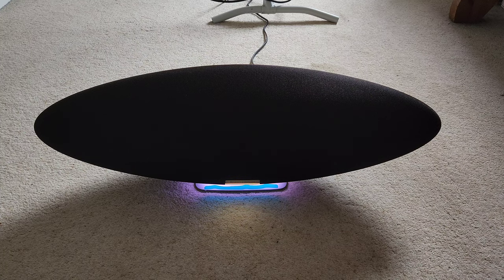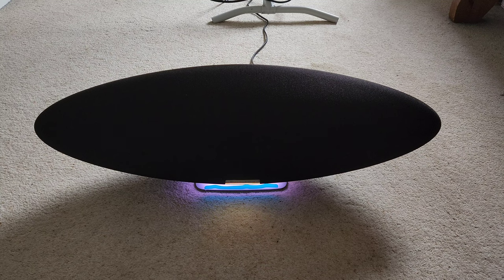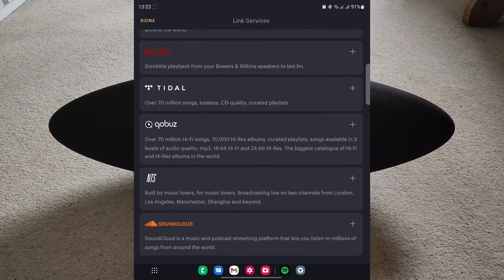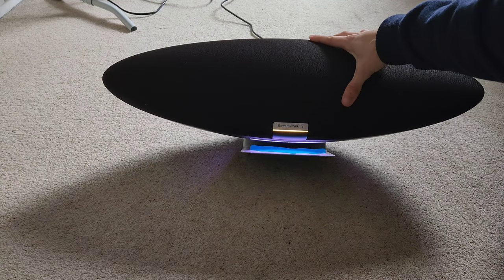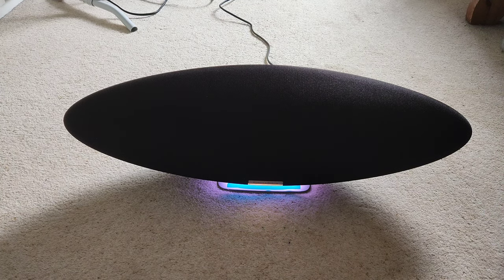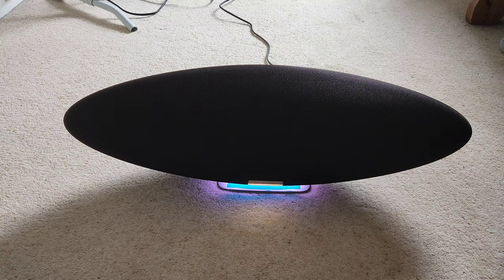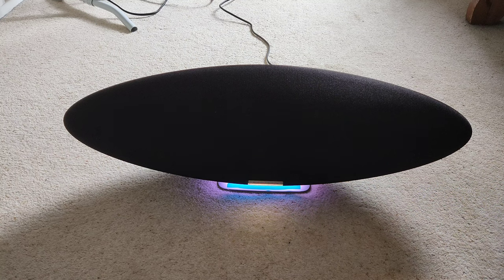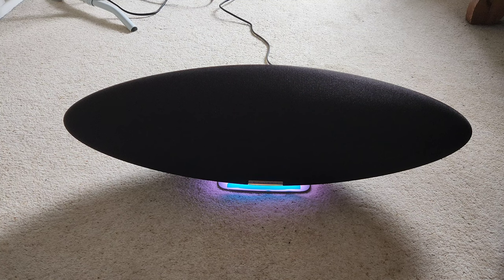Bowers and Wilkins Zeppelin Review and Sound Test - Best home speaker?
If you want to buy this speaker: